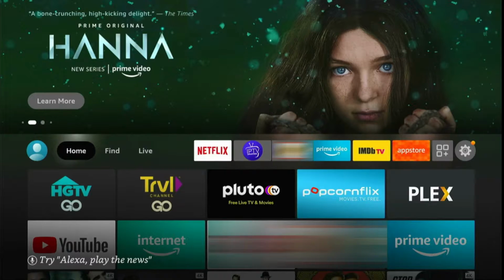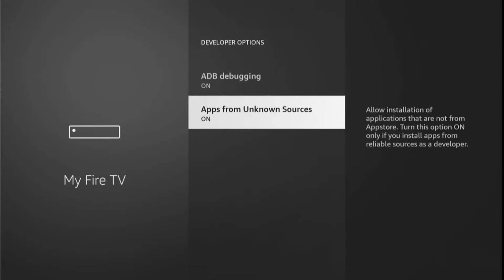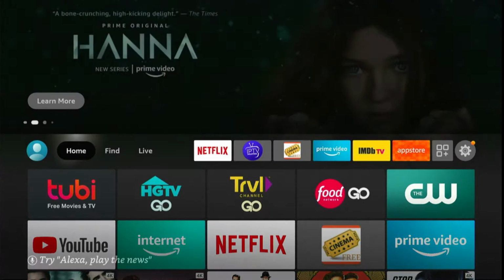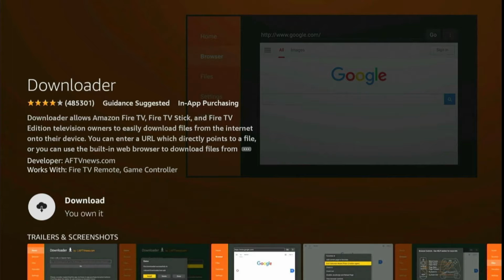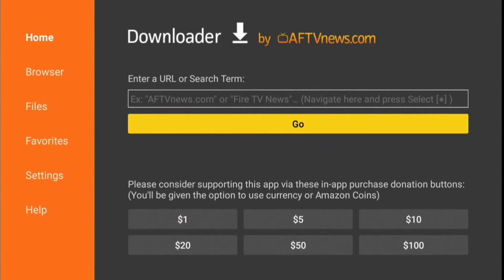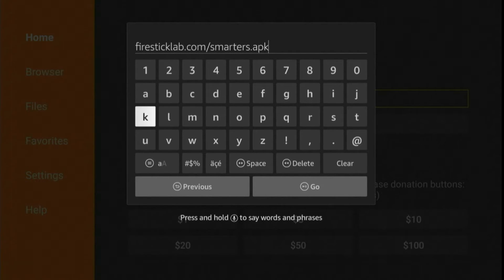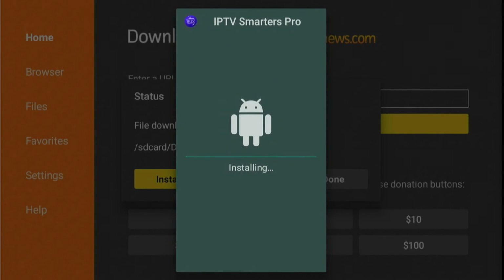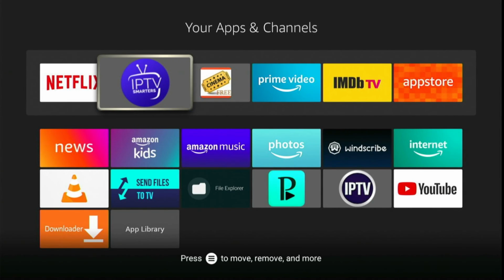How to Setup IPTV Player On Firestick 4k (Step by Step Guide 2022)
In this video you learn how to setup IPTV player on amazon firestick 4k